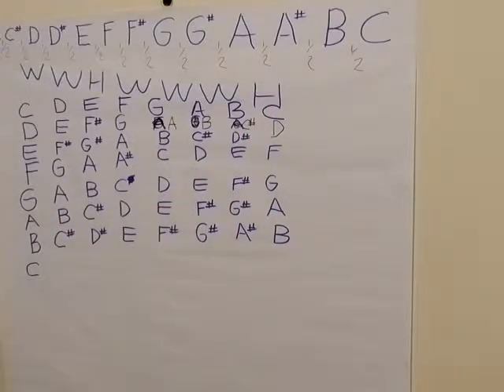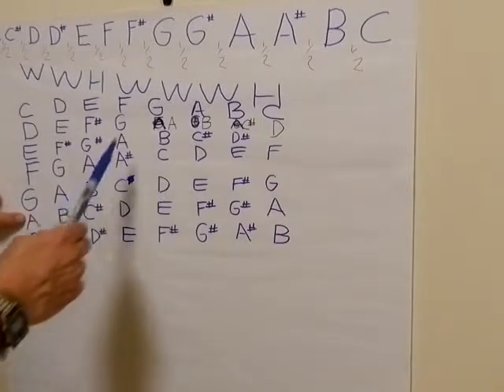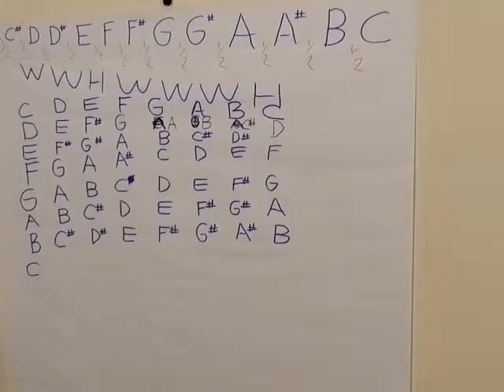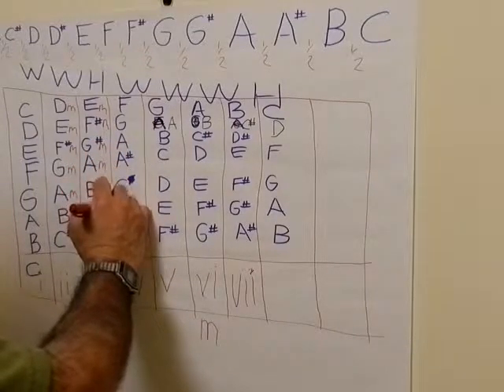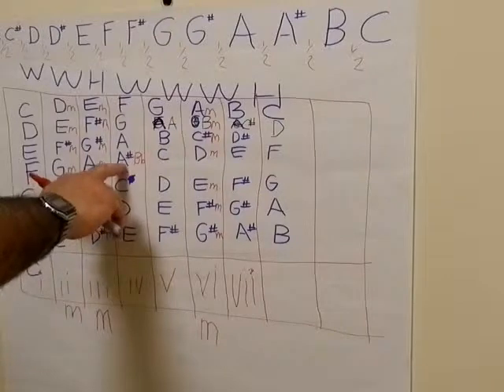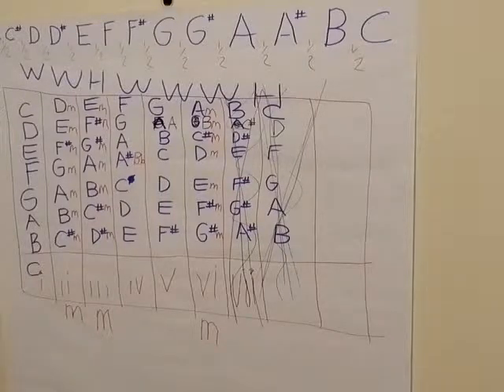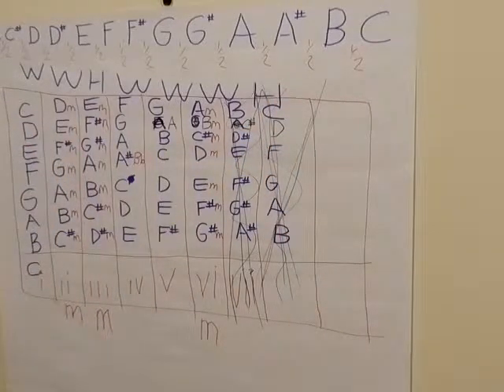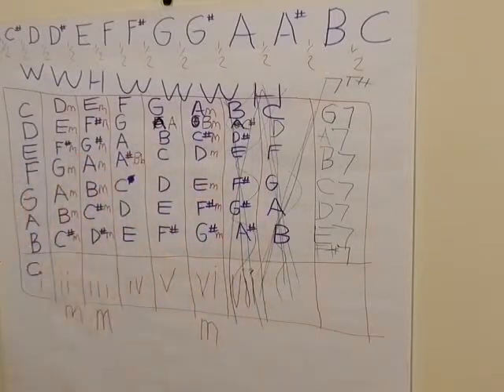GUITAR CHORDS MUSIC THEORY Part 2 of 3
How Basic Chords Work MUSIC THEORY Part 2 of 3 I "try" to teach you how to figure out which notes are in each key.  I show you about the basic way to find these notes with whole and half steps. Then I show you about TertaChords and then the Circle of 5ths and 4ths.  There are 3 parts to this video series so try to watch all 3 in order so it makes sense!!!